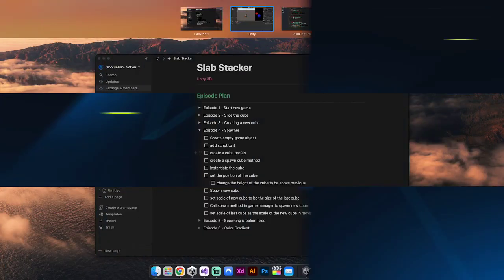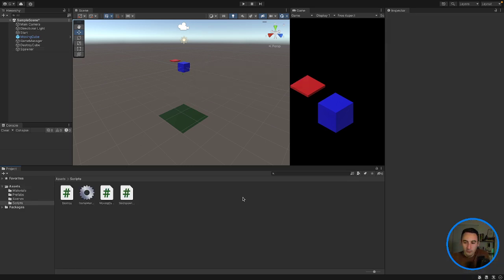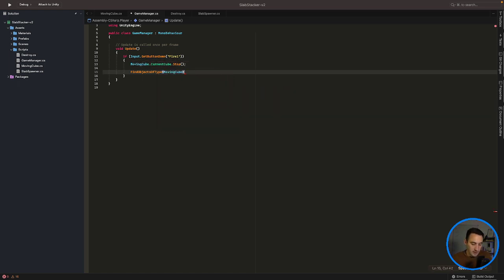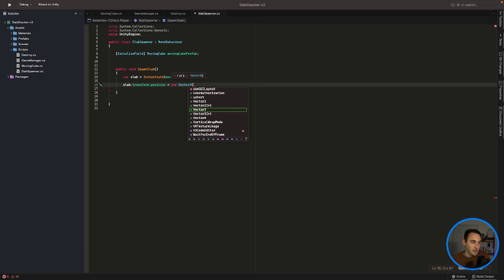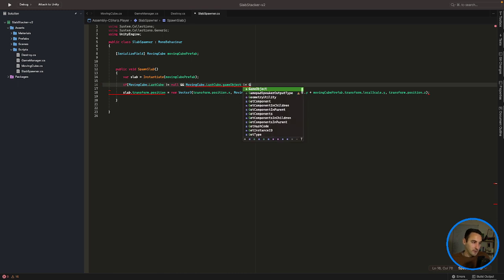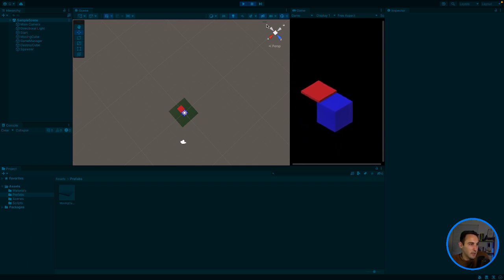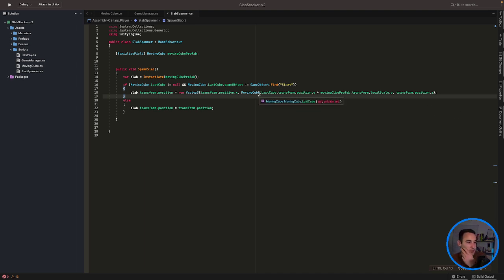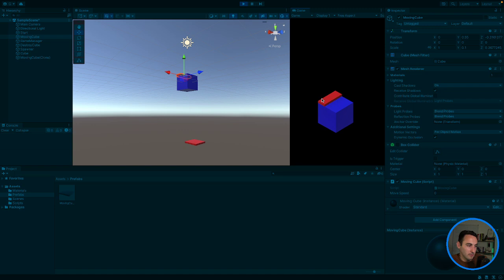Stack 'Em High: The Ultimate Slab Stacking game! - Episode 4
The second attempt at making the slab stacker game in unity 3D